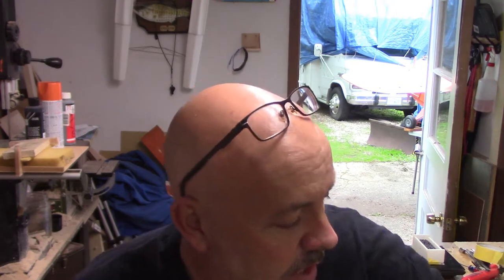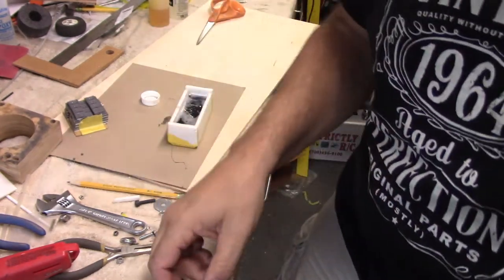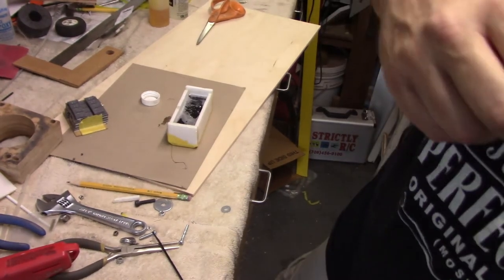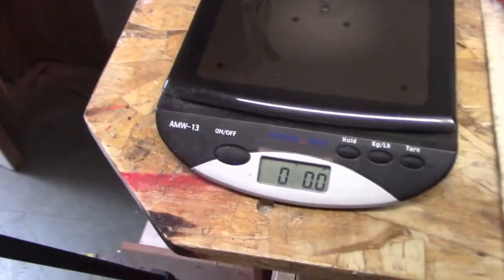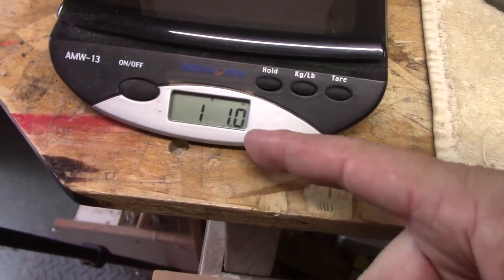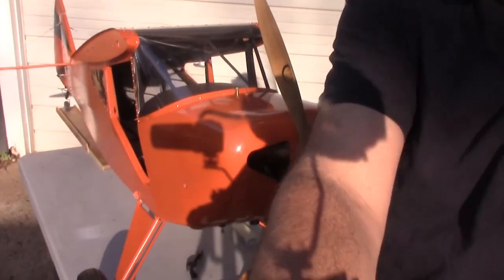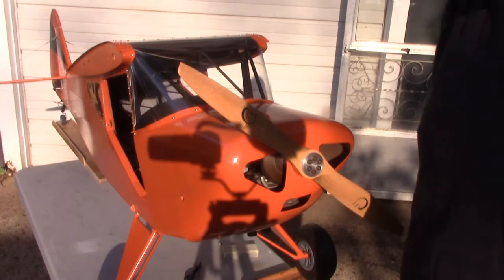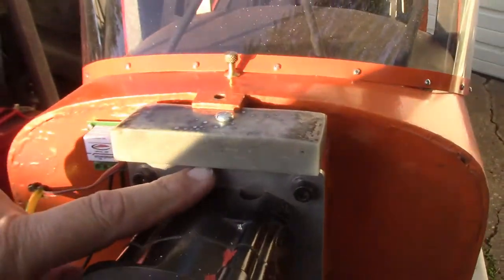33% Clipped Wing Taylorcraft Restoration - Video 89 - Balancing the plane and final tweaks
33% Clipped Wing Taylorcraft Restoration - Video 89 - Balancing the plane and final tweaks

This is a video series on the restoration of a 1/3 scale Taylorcraft. It will be refinished as the 1946 Taylorcraft flown by Margaret Ritchie in her 1966 US Nationals.